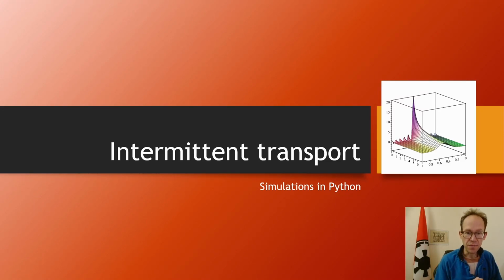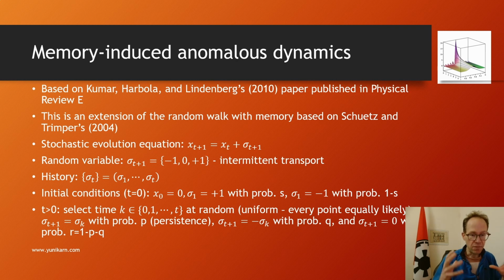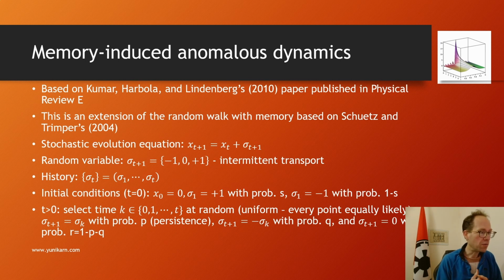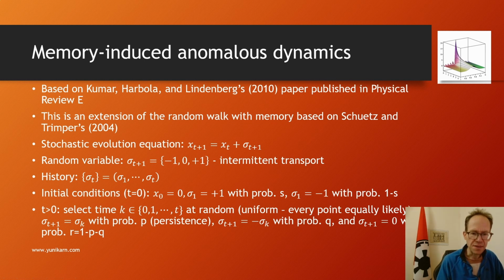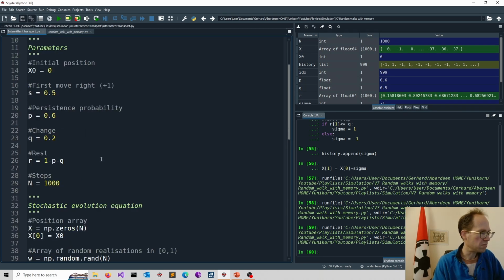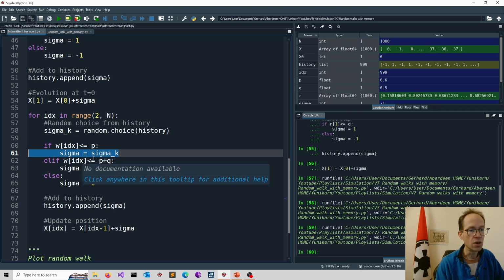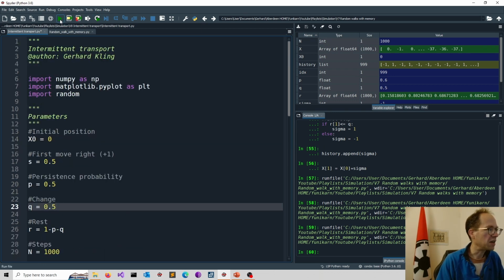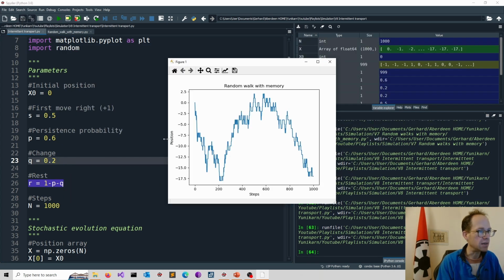Intermittent Transport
【Ｏｎｌｉｎｅ　Ｃｏｕｒｓｅｓ】

This video develops a Python script to simulate random walks with memory that permit intermittent transport. This sounds complicated, but it is a modification of the elephant random walk, which I covered in a previous video. The video refers to Kumar, Harbola, and Lindenberg’s (2010) model published in Physical Review E. This is an extension of the random walk with memory based on Schuetz and Trimper’s (2004). There are many possible applications of this model. Intermittance is very common in financial markets or other settings.